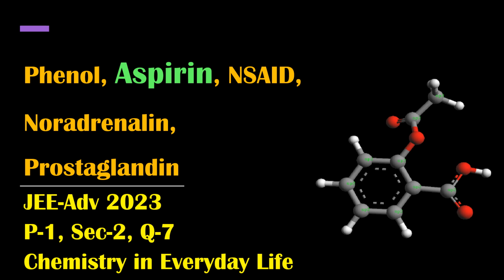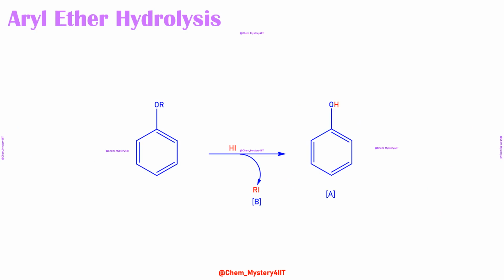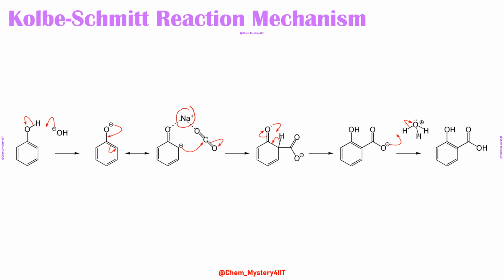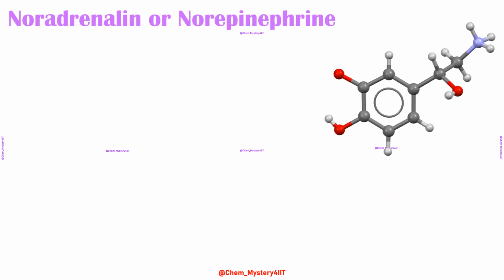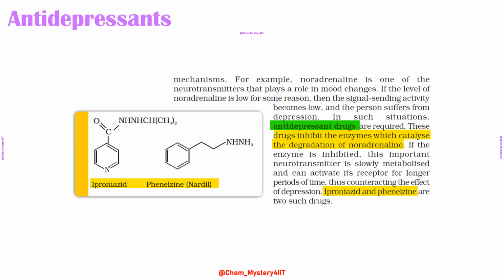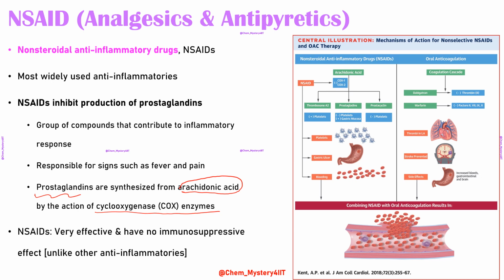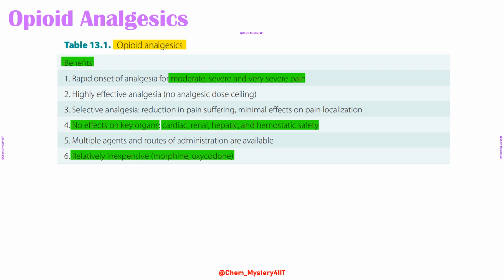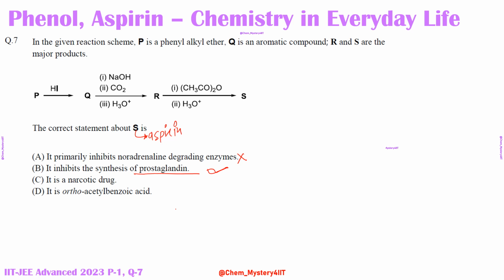IIT JEE Advanced 2023 P1 Q7 - Phenol Aspirin (Chemistry in Everyday Life) - The Most Elaborate Soln.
Highlights Video
To be supplemented with the discussion in the Elaborate Video Solutions

Question from IIT JEE Advanced 2023 P-1, Sec-2, Q-7
Based on Chemistry in Everyday Life - a mixed bag of ether hydrolysis, Kolbe-Schmitt Reaction forming salicylic acid, and acetylation to yield aspirin

Knowledge of S_N for phenyl ether hydrolysis was tested for - as in phenyl alkyl  ether would always yield phenol & alkyl iodides with HI in SN2
Kolbe-Schmitt Reaction of phenol forming salicylic acid - technically EAS wrt phenol at ortho position - with complexing Na+ (sometimes visualized as nucleophilic addition of an enolic form of phenol over C=O of CO2 - usually dry ice)
Acetylation of salicylic acid using acetyl chloride or acetic anhydride to form aspirin - acetylsalicylic acid

We discussed here, among others, ...
* What are the products of ether hydrolysis (phenyl alkyl ethers)
* What are the factors affecting SN1 or SN2 for ether hydrolysis
* What is the mechanism of the Kolbe-Schmitt reaction, and how K could possibly change the regiochemistry
* How could the same reaction be seen as EAS as well as Nucleophilic addition
* How acetylation of salicylic acid results in aspirin
* What are the medicines which inhibit the noradrenalin degrading enzymes
* What are Non-Steroidal Anti-Inflammatory Drugs (NSAIDs) vs narcotic drugs
* What medicines are prostaglandin inhibitors

Do let me know your thoughts about the video in the comment section ... 👇